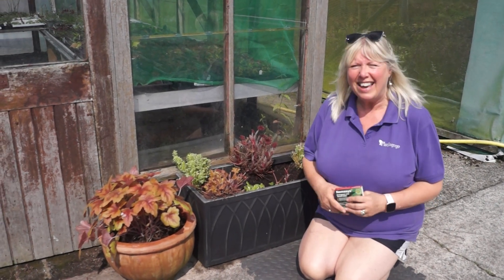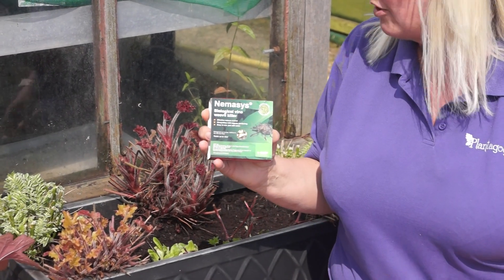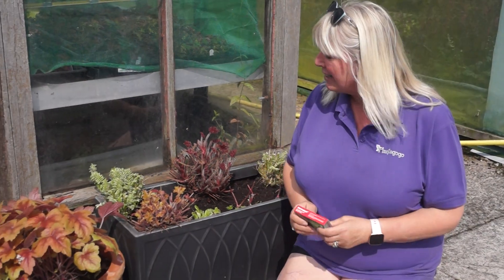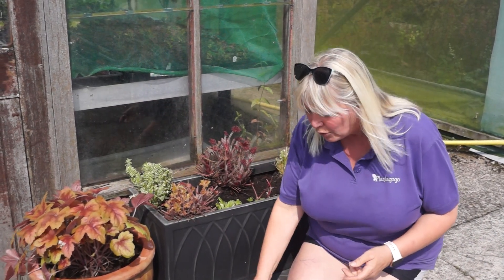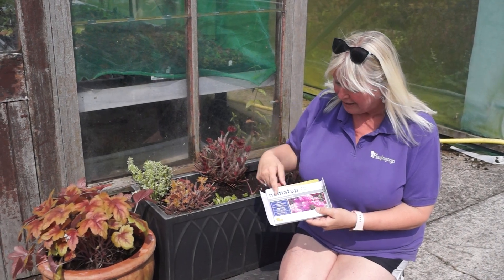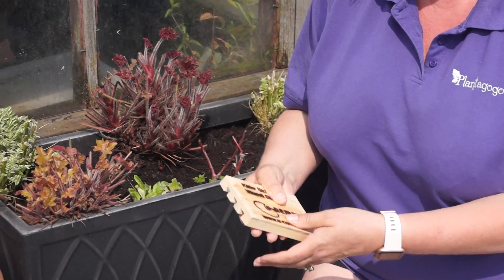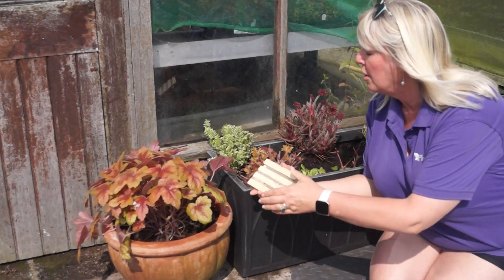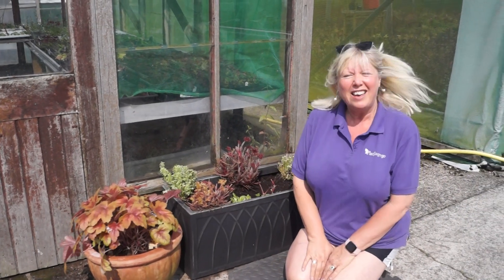Plantagogo: Getting rid of vine weevil on Heucheras using nematodes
Vicky Fox from  Plantagogo.com shows us how to get rid of vine weevil.